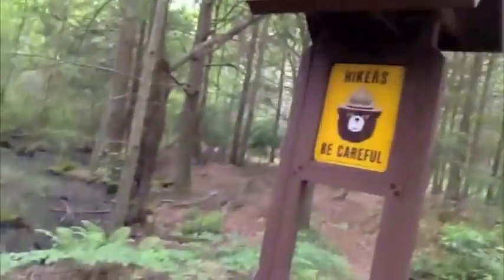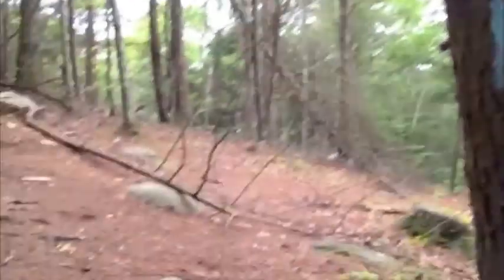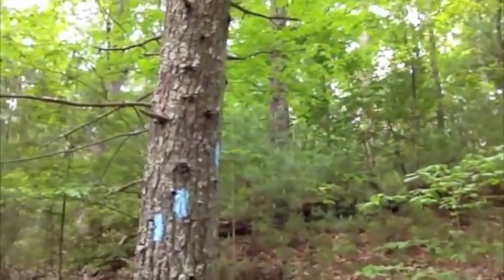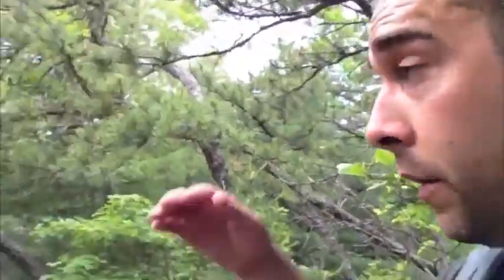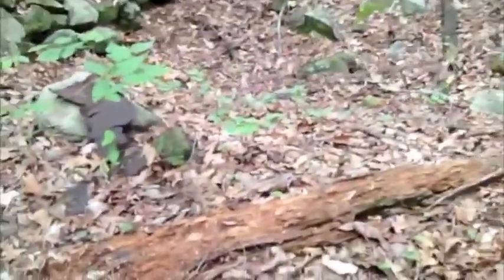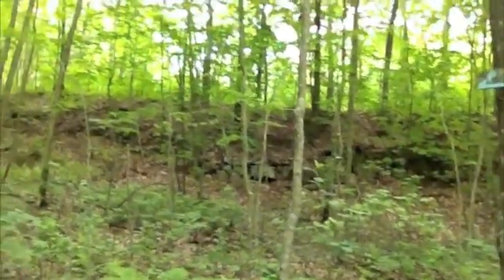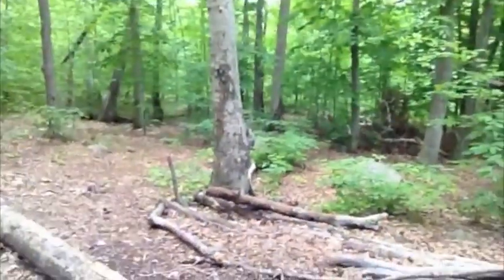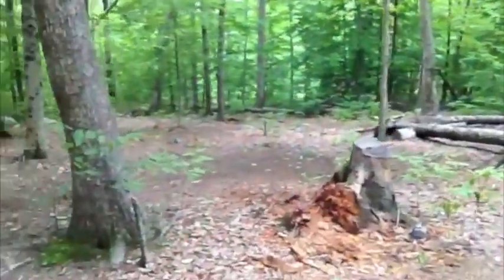Mt Misery/Dry Reservoir Shelter Hike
I actually made a mistake at the beginning of this video; I called the shelter the "Legend Woods" shelter which happens to be another more secluded shelter further south in the forest, this one is called the "Dry Reservoir" shelter. I take a quick hike up Mount Misery which is the halfway point between the start of the hike to the shelter. There is an old colonial site also between Mount Misery and the shelter as well as a really high man made stone wall that goes over a brook that must have taken a great deal of effort to make.